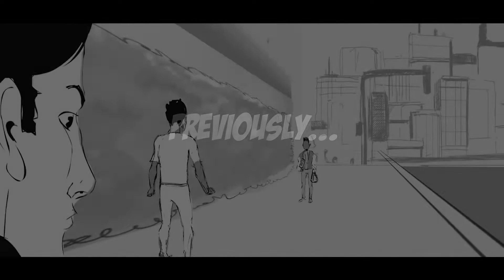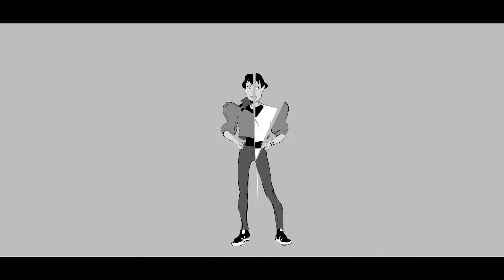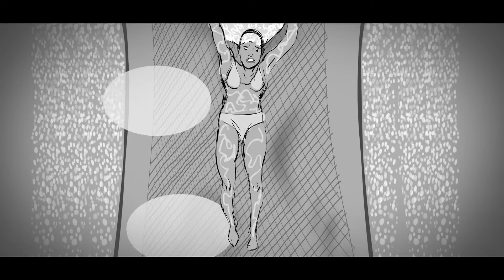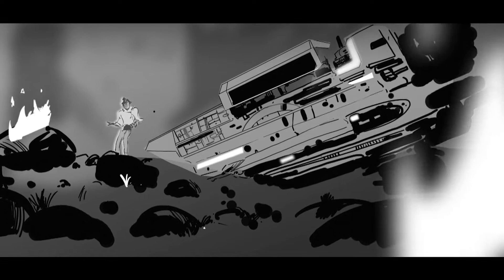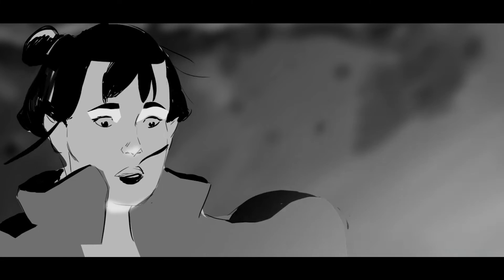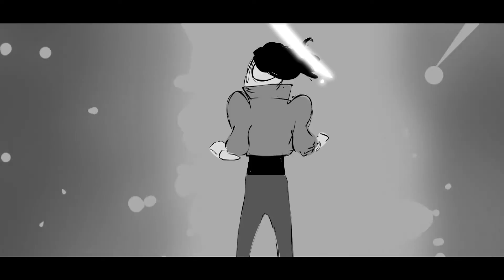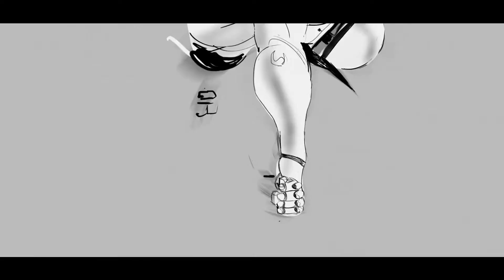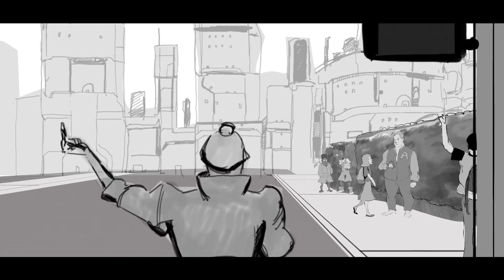proep03web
Proton Reign
Episode 03